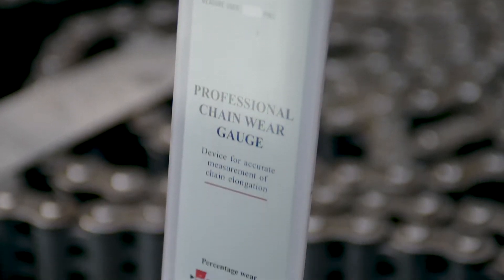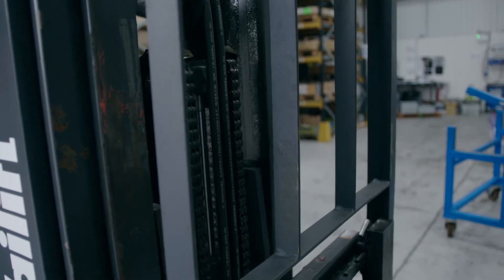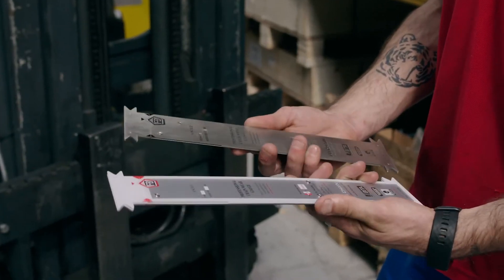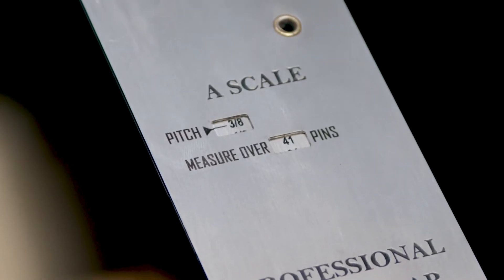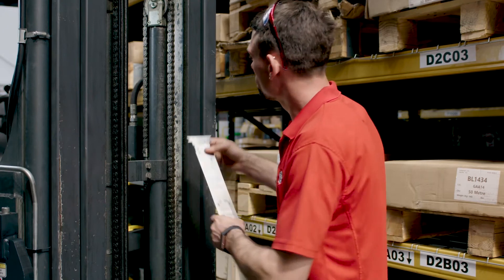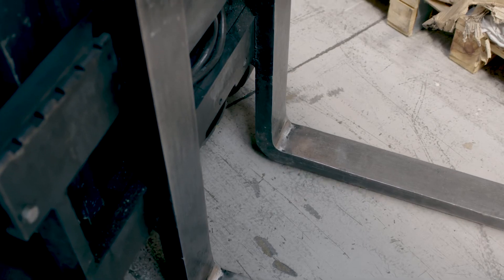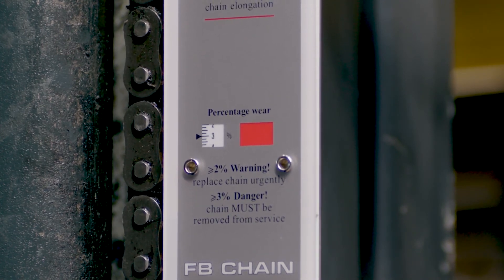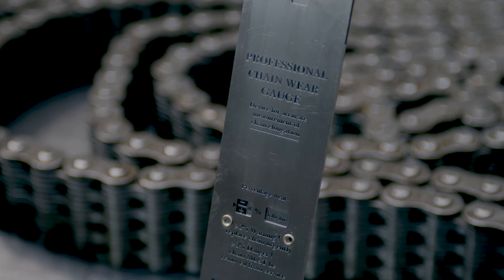Accurate Results With The FB Leaf Chain Wear Gauge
We’ll walk you through how to properly use the FB Leaf Chain Wear Gauge.

The most professional tool available for measuring chain elongation and wear.

Whether you’re working with imperial pitch leaf chain, forklift chain, or roller chain, this gauge is your go-to solution for accurate and reliable measurements.

Watch as we demonstrate how to get the most accurate readings to ensure the longevity and safety of your equipment.